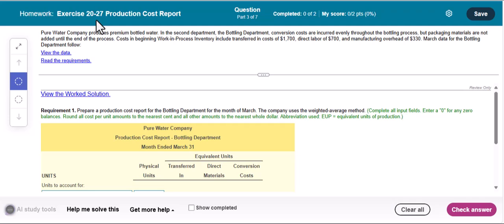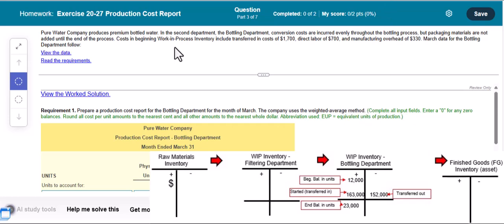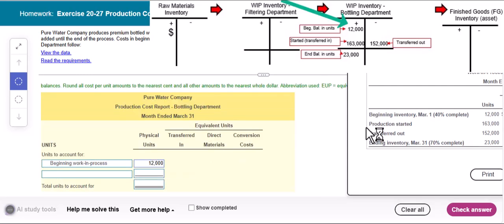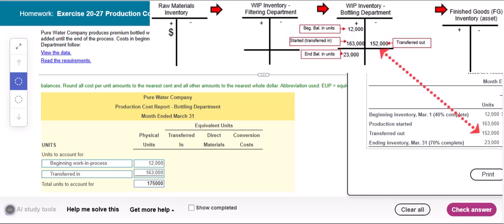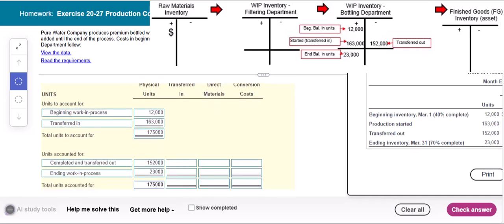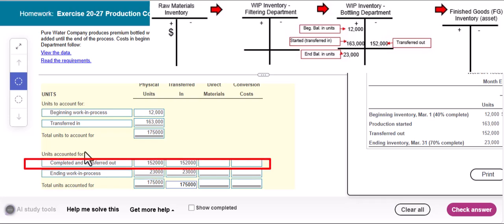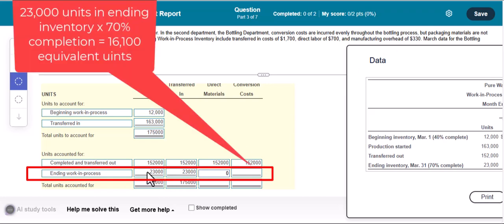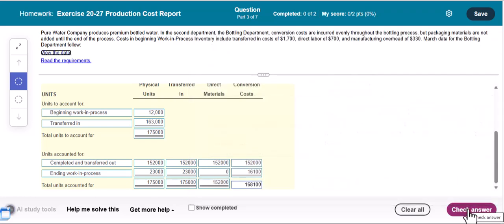Exercise 20-27 Part 1: Production Cost Report, EUP, 14th Edition